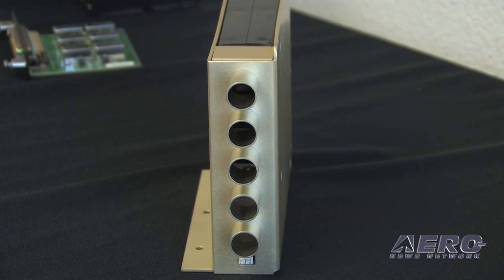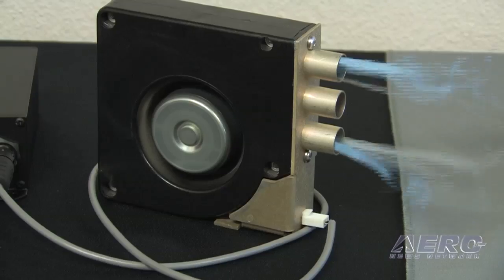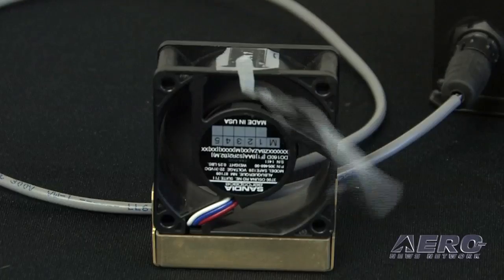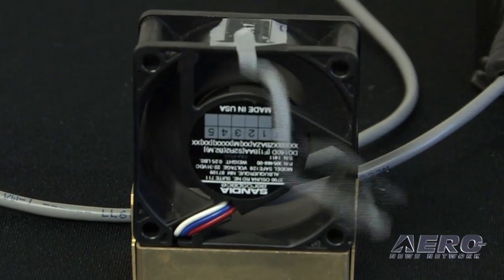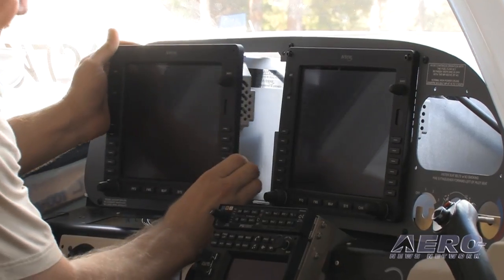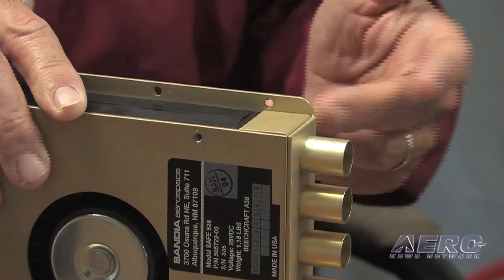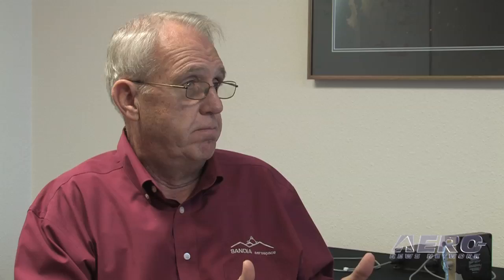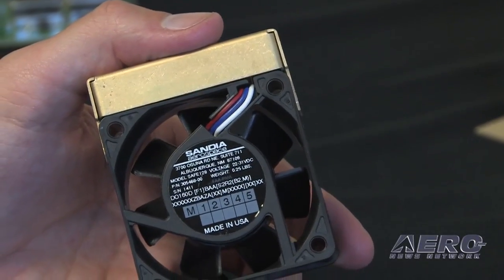AERO-TV: Avionics Cooling Fans - Sandia's Temperature Control Solutions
How Cool Is YOUR Cockpit???

Aviation publications LOVE to write about all the new wiz-bangs that are seen front and center is today's cockpits... the latest generation of cockpit displays are about a slick as things get these and look sexy as hell. BUT... what about the BEHIND the scenes... those components that allow all those super-cool new technologies to remain... well, super cool?

So... we spent some time with some of the coolest people we know,.,l the folks of Sandia Aerospace to get the skinny on avionics cooling fans and why such inexpensive devices might be some of the best bargains in all of aviation.

Sandia notes that, "It is well known that reducing the temperature at which electronics components operate increases their life expectancy. The avionics you depend on for critical navigation and communication functions endure one of the harshest environments of any electronics... the avionics stack! Today's avionics are housed in smaller and smaller packages that retain heat. They are also subjected to chimney effect, where the heat from the bottom radios rise throughout the entire radio stack, increasing overall operating temperatures. Today, engineers are making greater use of surface mounted devices to reduce size and weight. And although these devices use less power, they are more sensitive to heat."

Mind you, its not enough to just keep things cool... but to let you know when they aren't... Sandia offers three cooling solutions that offer fault detection outputs that can notify a pilot whenever the cooling unit drops below a preset level. This allows you to get service for the unit as soon as practical, and reduces potential harm to your avionics.